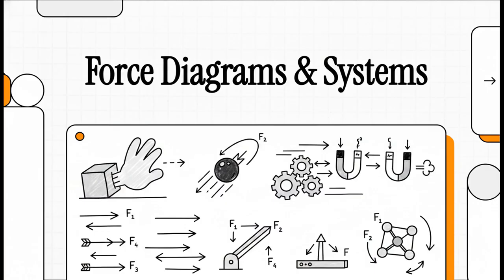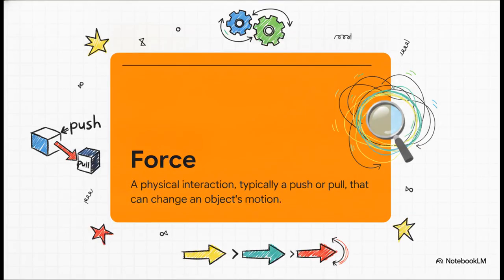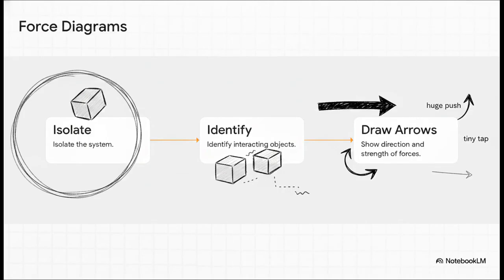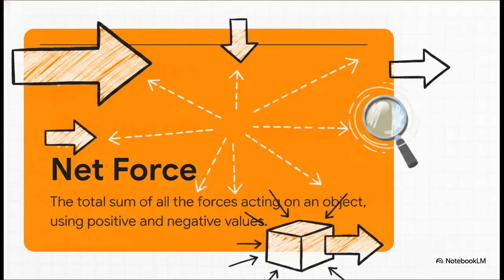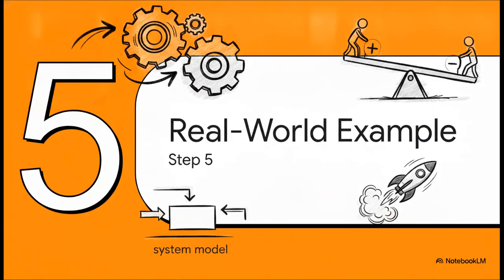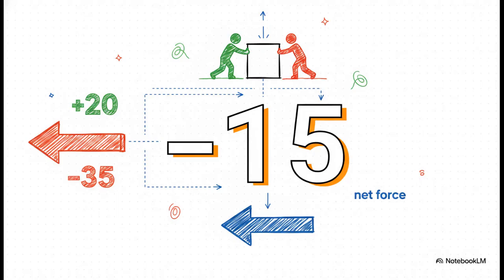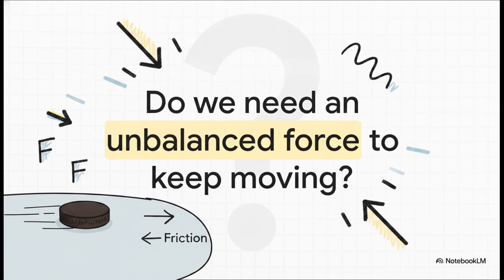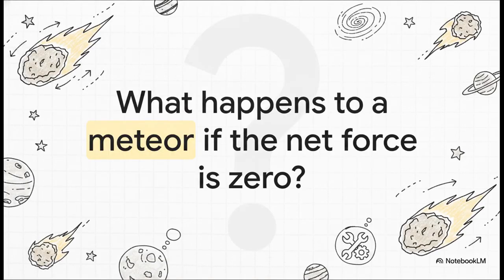Grade 7 Science: Force Diagrams and System Models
Learn to draw force diagrams: define a system, show forces as arrows with positive and negative directions, and tell balanced from unbalanced forces.
A Grade 7 Physical Science lesson (Unit 1 Lesson 7) on force diagrams and system models.

Chapters:
0:00 Intro: modeling forces
0:46 Part 1: Setting up your system
1:46 Part 2: Drawing force diagrams
2:15 Part 3: Positive and negative directions
2:42 Part 4: Balanced vs. unbalanced forces
3:42 Part 5: A real-world worked example
4:53 Part 6: Final check

Grade 7 Physical Science U01 L07 — Force Diagrams and System Models